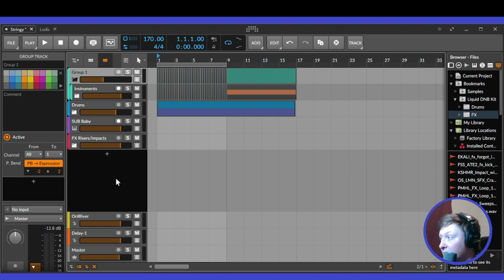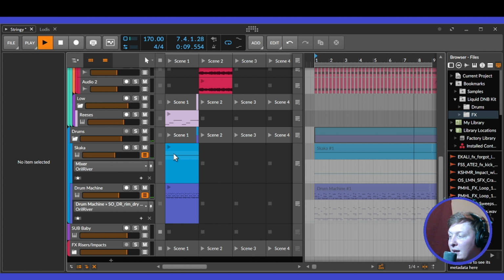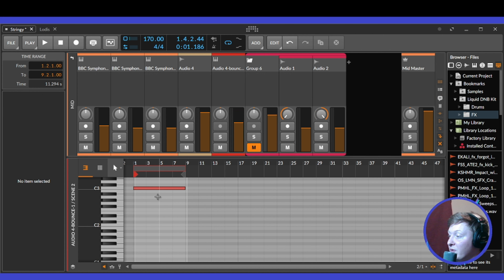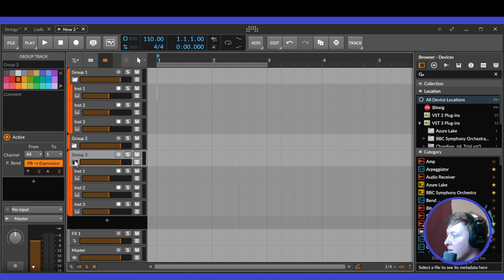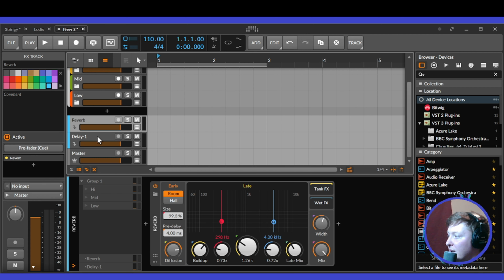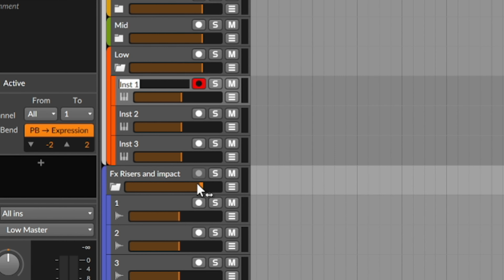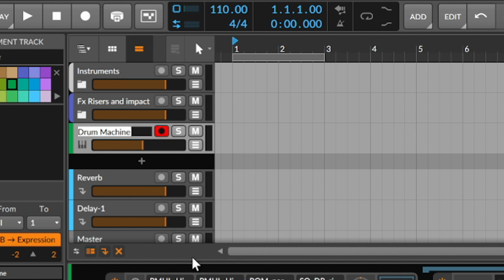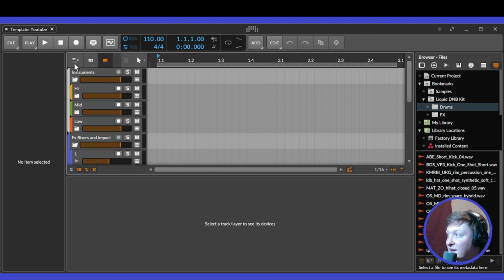How to Make a Powerful Template in Bitwig!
This video I show you how to design a simple yet powerful template in Bitwig Studio. Bitwig is a digital audio workstation developed in Berlin, Germany.

If you want a faster and clean workflow then this video is for you. Not only do I show you how to create this template but I also reveal to you how it operates in a project. If you follow along you will be able to save a tremendous amount of time by not having to dig in your browser for your favorite drum samples. This template allows easy quick access to not only your favorite drum samples but also plugins. Lastly this template will separate your tracks in the mix specifically to the instruments range from low rang instruments, mid range, and high range. With being able to isolate specific tracks and groups you will mix your music better!

Thank you to everyone new who supports this channel!